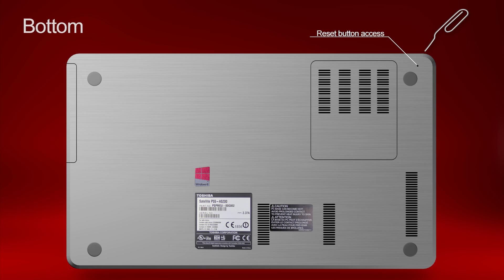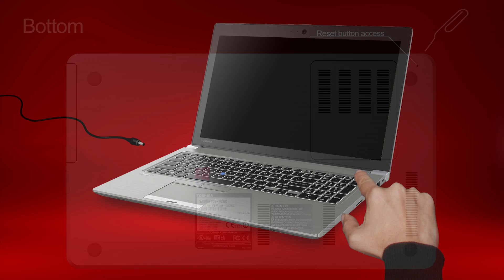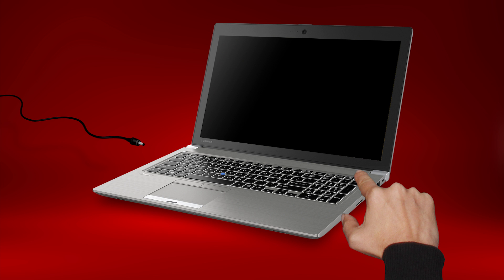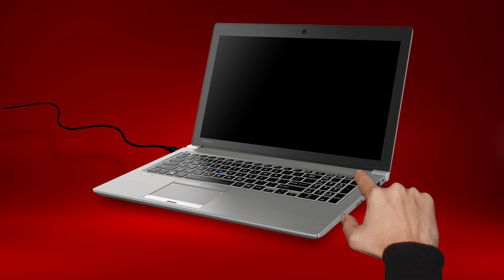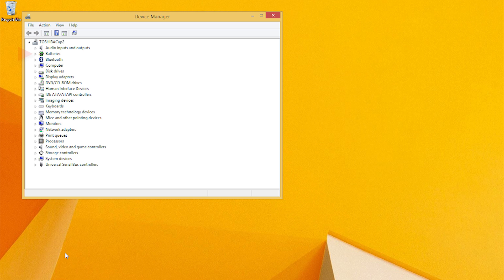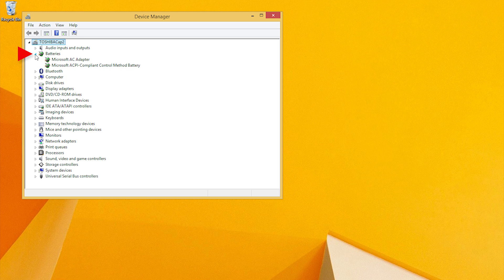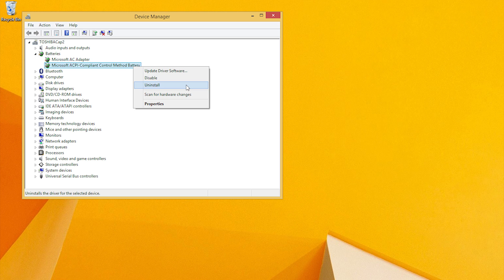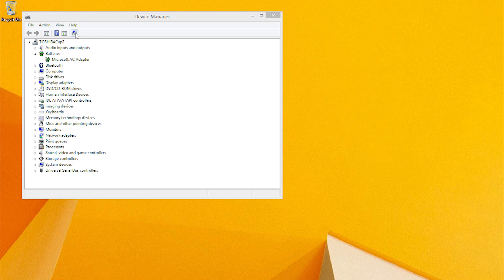Toshiba How-To: Troubleshooting battery issues on a Toshiba laptop that has a non-removable battery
This video demonstrates how to troubleshoot a battery issue on a Toshiba laptop that has a non-removable battery.